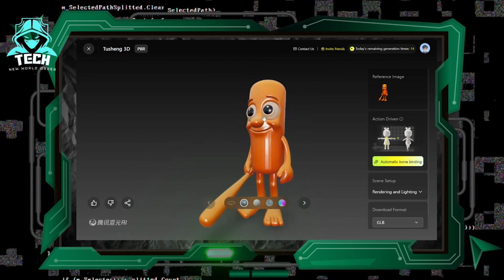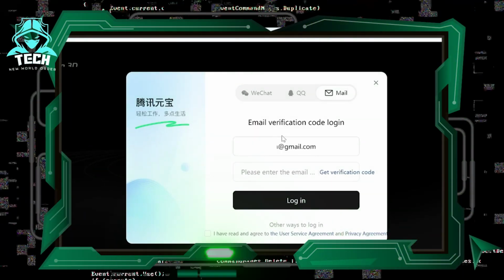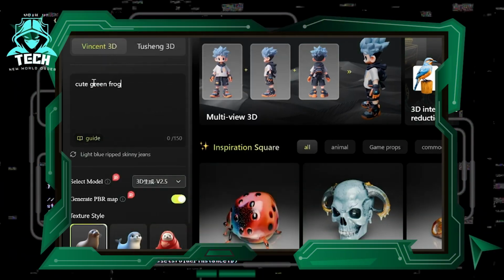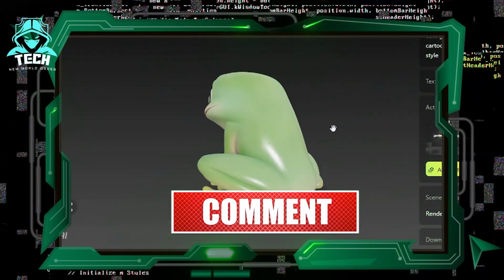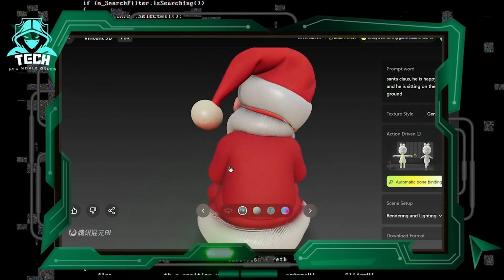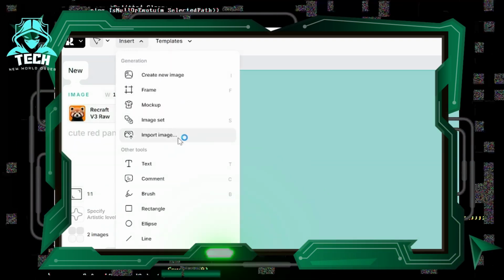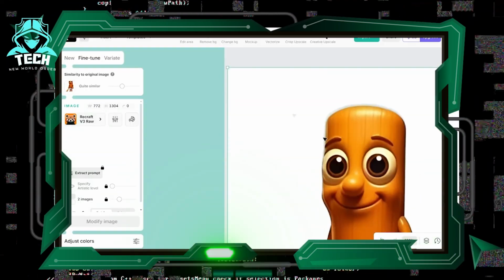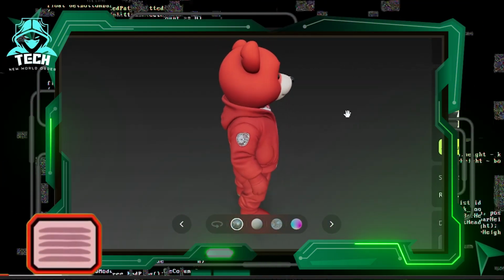Best FREE AI 3D Model Generator is Here! | Hunyuan 3D Review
Looking for the best free AI 3D model generator in 2025? Say hello to Hunyuan 3D by Tencent – a powerful and easy-to-use tool that turns your ideas into stunning 3D models using AI! 🎨✨

In this video, I’ll walk you through how to use Hunyuan 3D, show real-time examples, and explain how you can start creating 3D models in minutes – no design experience needed!

✅ 100% FREE
✅ Web-based (no download)
✅ High-quality 3D outputs
✅ Great for developers, game designers, and hobbyists